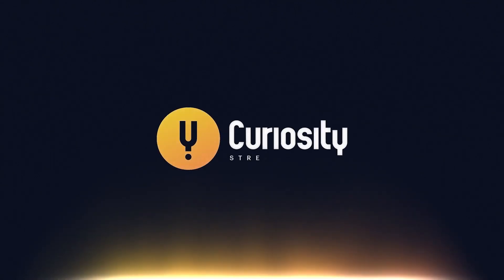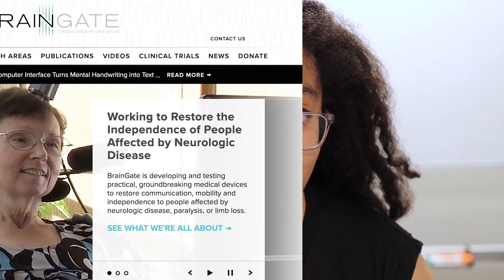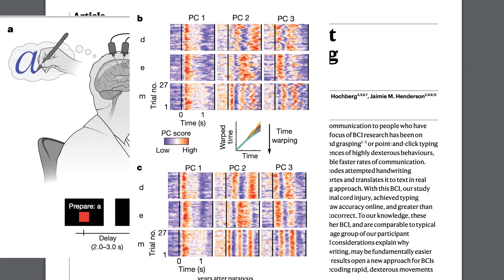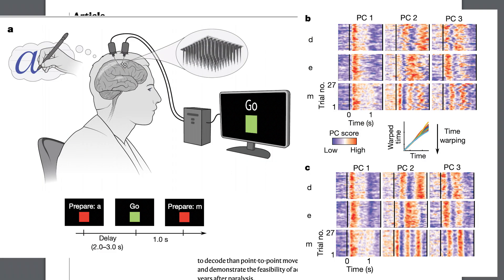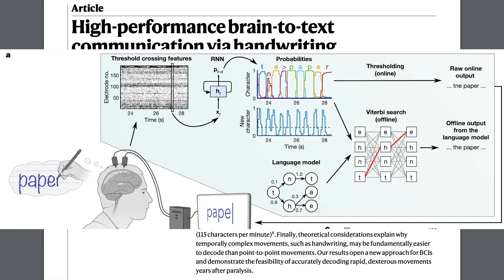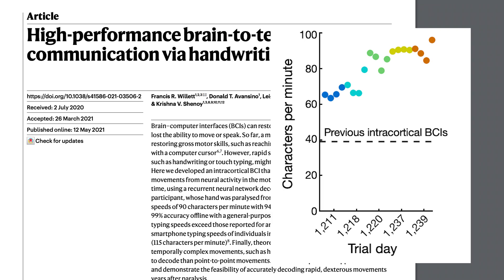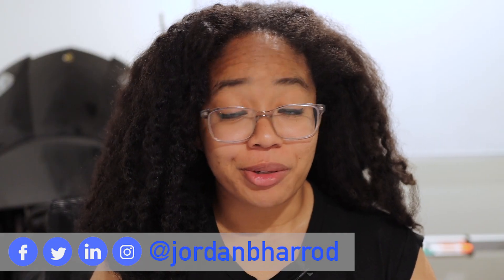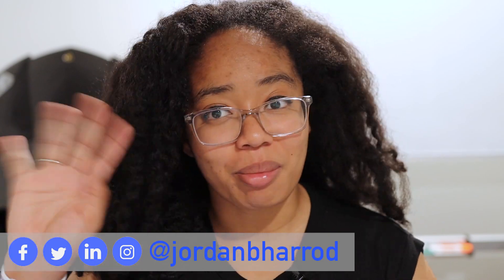Brain-to-Text Communications Using Machine Learning?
Can we use machine learning to read your mind?

Sources:

Willett, Francis R., Donald T. Avansino, Leigh R. Hochberg, Jaimie M. Henderson, and Krishna V. Shenoy. “High-Performance Brain-to-Text Communication via Handwriting.” Nature 593, no. 7858 (May 2021): 249–54.

BrainGate. “BrainGate.” Accessed May 18, 2021.